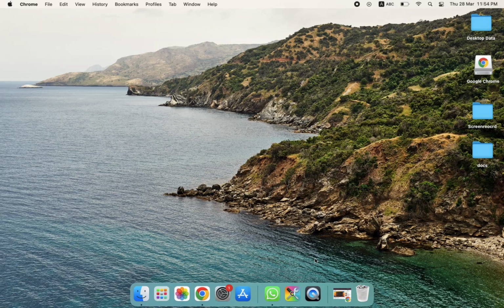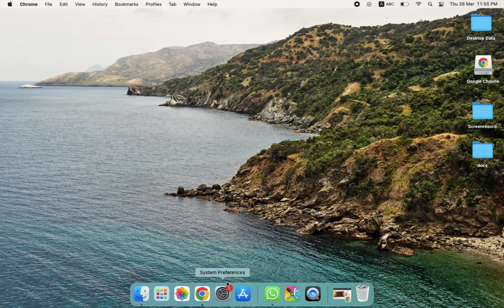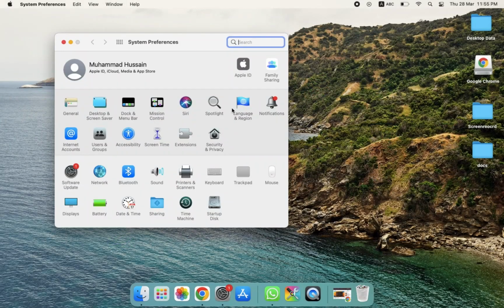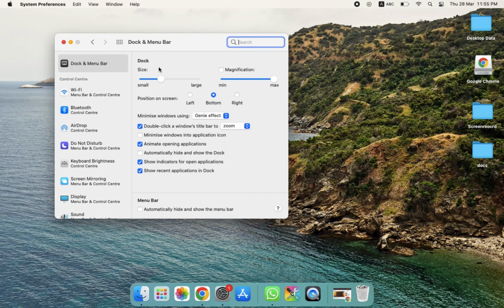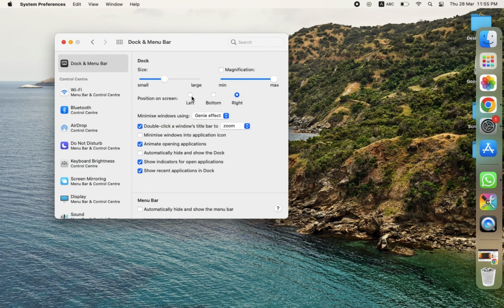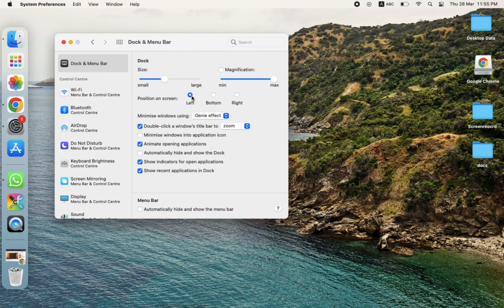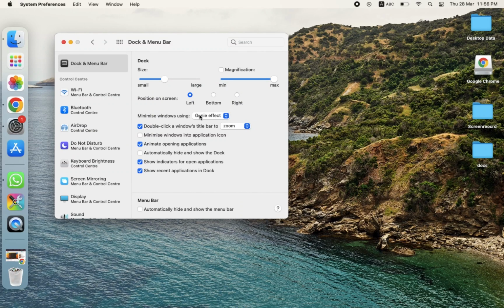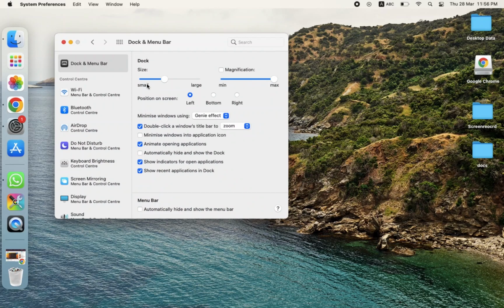How To Edit Your Mac OS Home Menu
Learn how to edit the Home menu in Mac OS with this easy tutorial! Follow along as we show you step-by-step how to customize your Home menu for easy access to your favorite apps and tools.

⏱️⏱️VIDEO CHAPTERS⏱️⏱️
00:00 Introduction
00:10 How to edit home menu
01:08 Conclusion